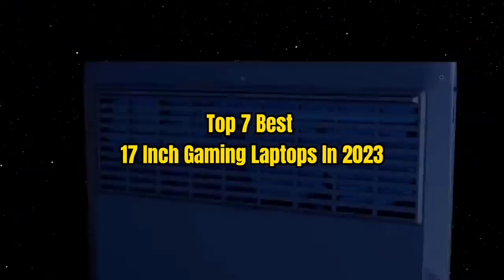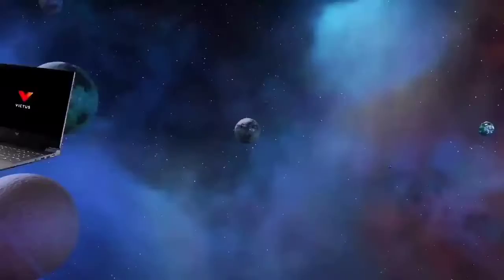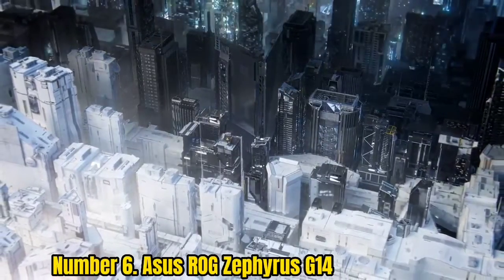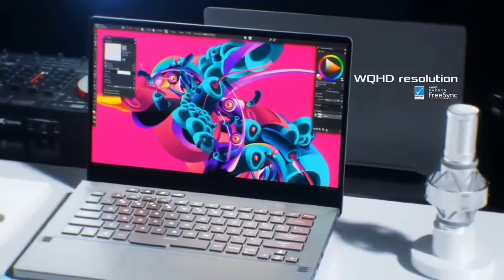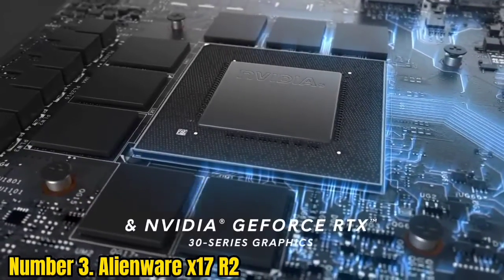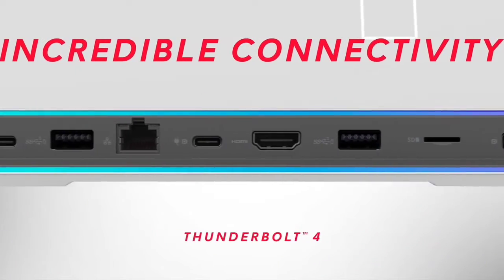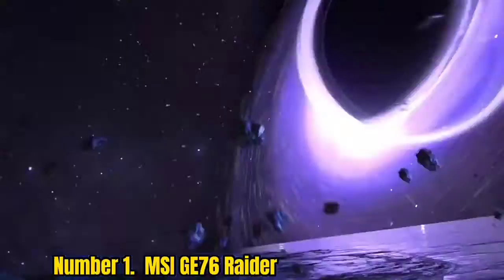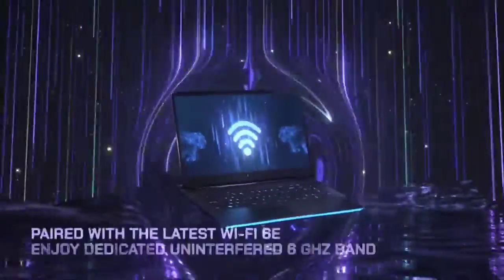Top 7 Best 17 Inch Gaming Laptops In 2023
➜ Links to the Top 7 Best 17 Inch Gaming Laptops  we listed in this video:

►Links►

➜ 7 - ASUS ROG STRIX SCARE 17 SE

➜ 6 - ASUS ROG ZEYPYRUS

➜ 5 - HP VICTUS 15

➜ 4 - ACER NITRO 5

➜ 3 - ALEINWARE  X17 RS

➜ 1 - MSI  GE76 RAIDER